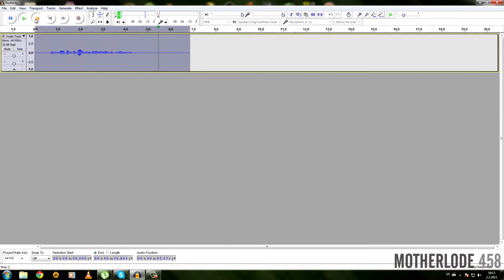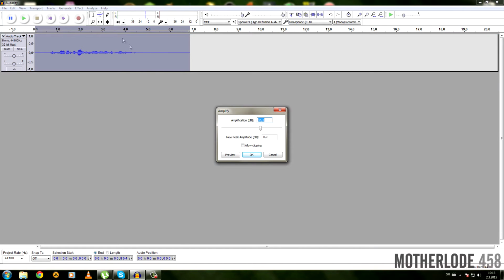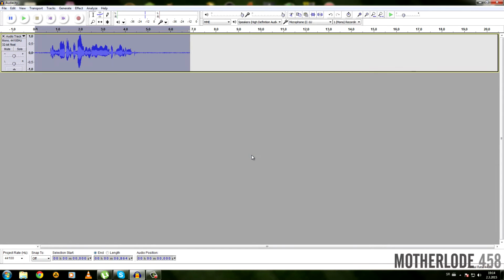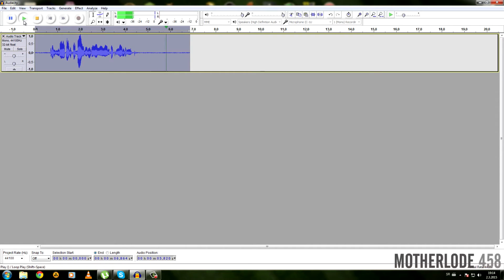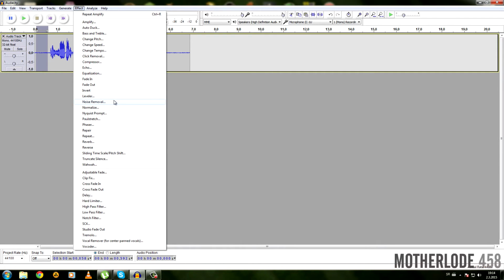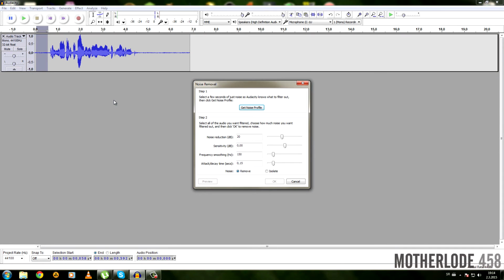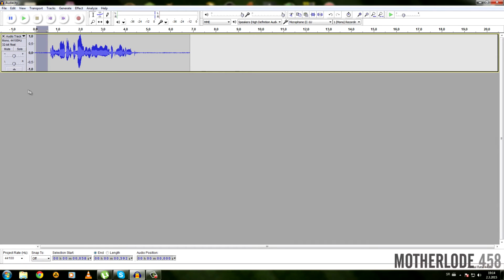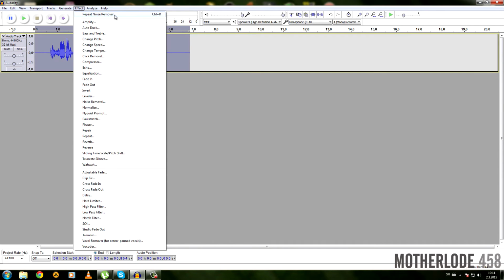Behringer C1-U low volume level fix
How to increase C1-U low input levels in post production on Audacity. No quality loss!